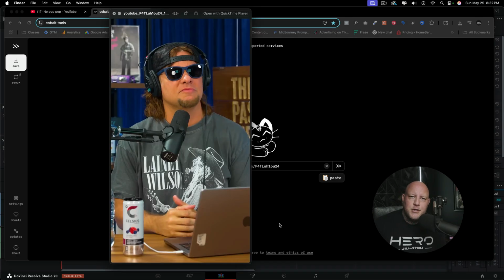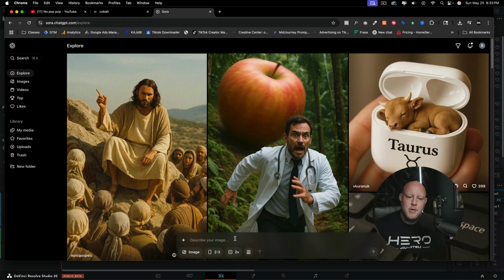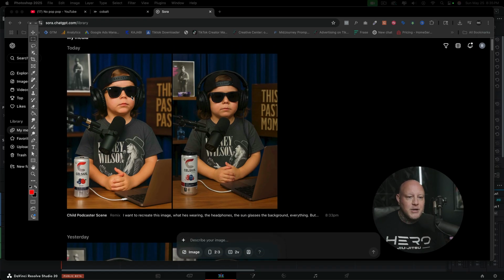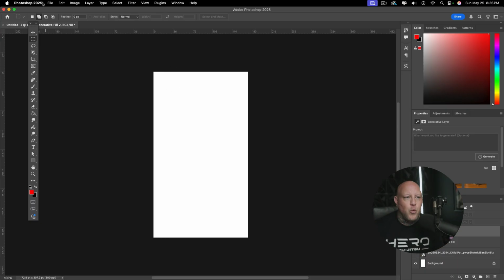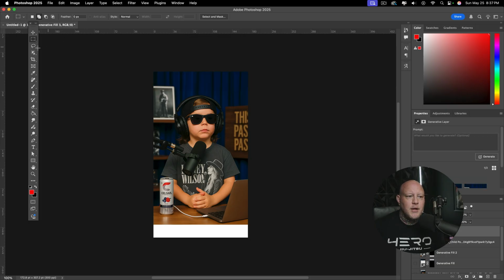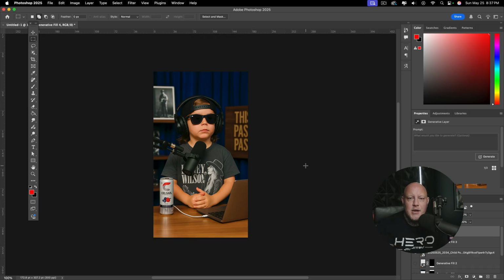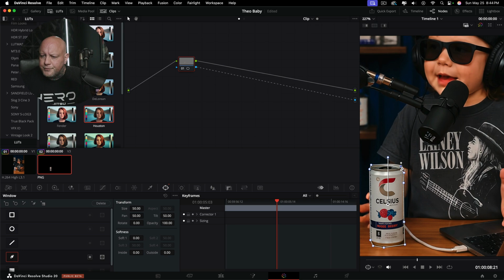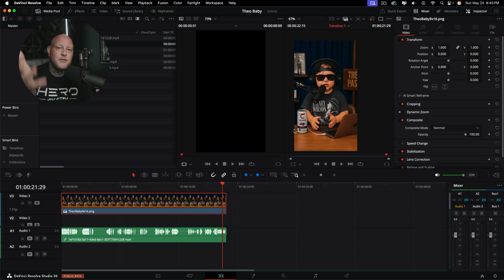How I Made the Theo Von Talking Baby (Step-by-Step Guide)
Ever wondered how people make those wild, hilarious AI videos?
In this step-by-step tutorial, I show you exactly how I created the viral Theo Von Talking Baby short from scratch — no gatekeeping, no fluff.

✅ What you'll learn:
– How I generated the visuals
– How I synced the voice with perfect timing
– Tools I used (AI + editing)
– Tips to make it funny AND watchable
– How to stand out in a sea of mids

📌 Whether you're just starting or looking to level up your AI content, this is the one to watch.

Let's cook..